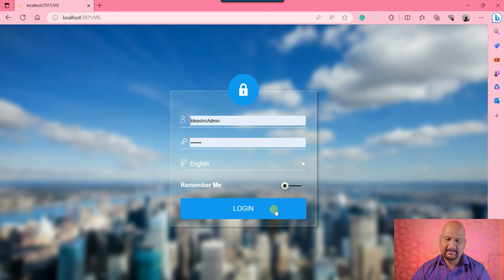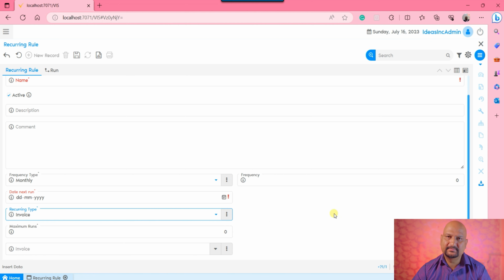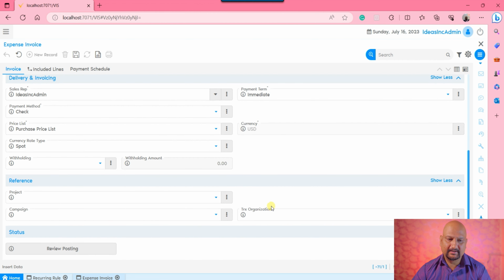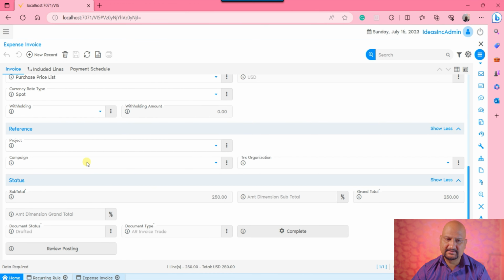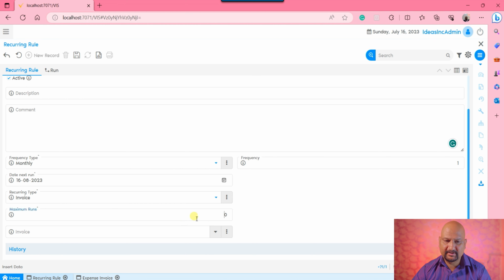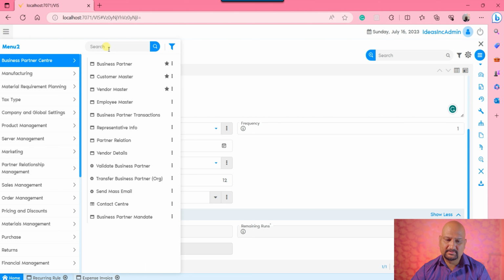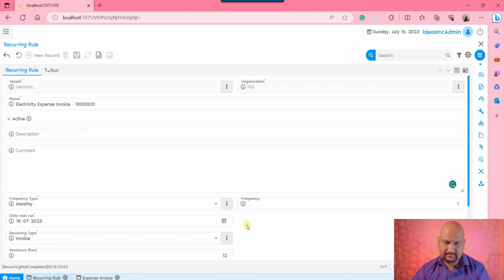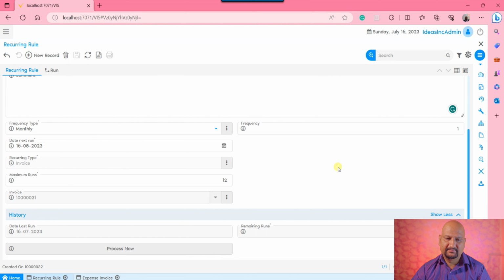Recurring Rules| Recurring Process in Vienna Advantage ERP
In this video, you will learn how to set up the recurring rule within the VA system. The term "recurring" denotes a functionality that enables users to effortlessly generate and oversee transactions or tasks that occur regularly. This proves highly beneficial for streamlining repetitive tasks like invoice generation, payment processing, and purchase order creation, all scheduled in advance.

The Recurring Process in Vienna Advantage ERP streamlines repetitive tasks, ensuring efficiency and accuracy in business operations. This feature automates recurring transactions, such as regular payments, invoices, and journal entries, eliminating the need for manual intervention. With the Recurring Process, businesses can schedule and manage these activities at predefined intervals, reducing the risk of errors and saving valuable time. The system's flexibility allows users to customize recurrence patterns and set up reminders for upcoming tasks. By leveraging this functionality, organizations can optimize their workflow, enhance financial management, and focus on strategic decision-making, leading to increased productivity and improved overall business performance.